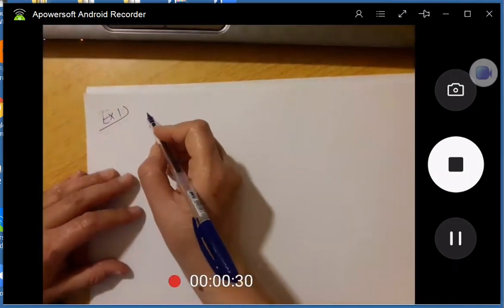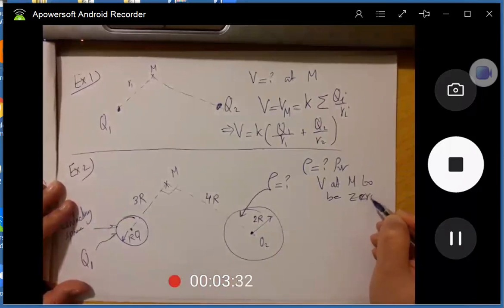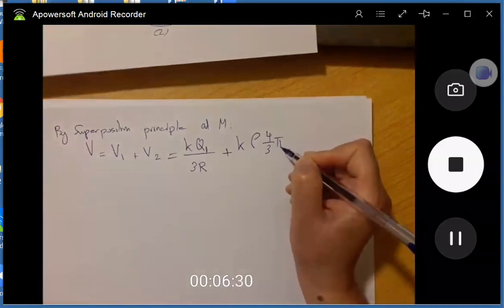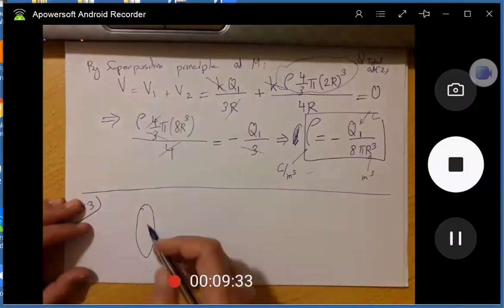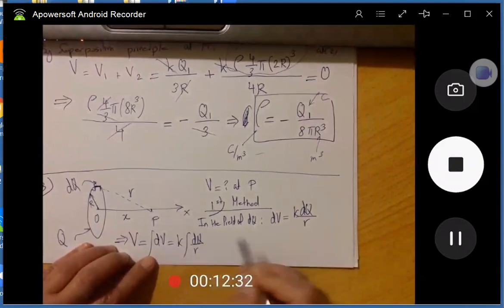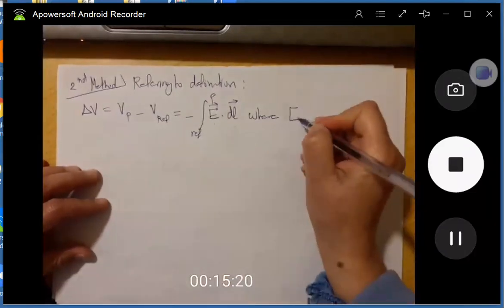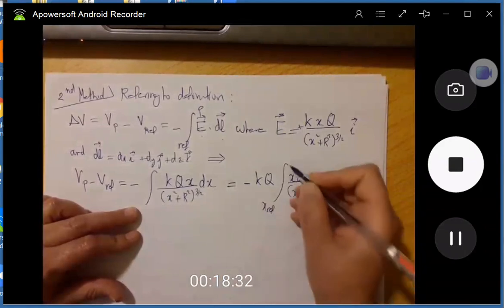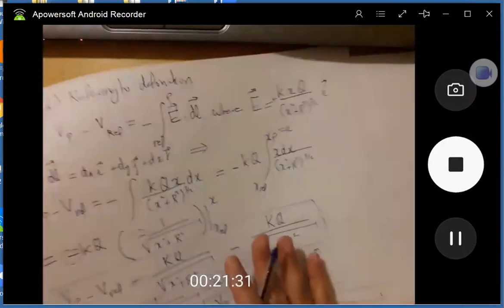Lecture 12 (CH3.2 - Part C)